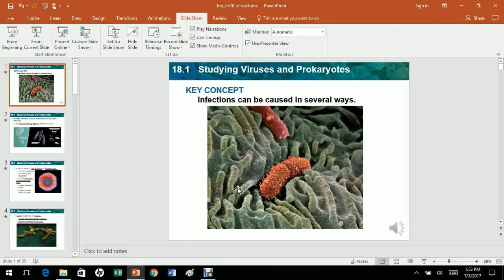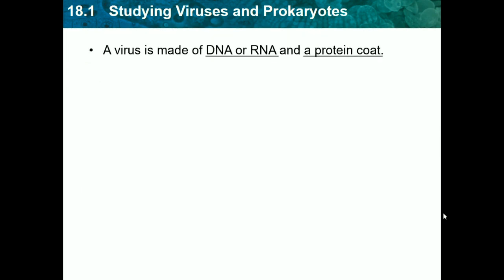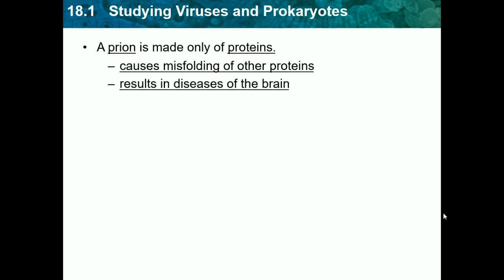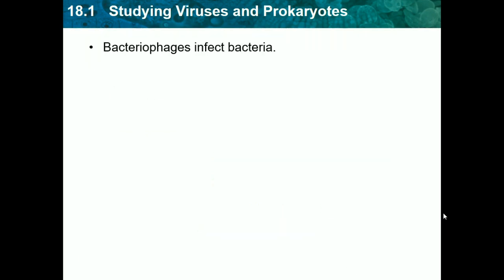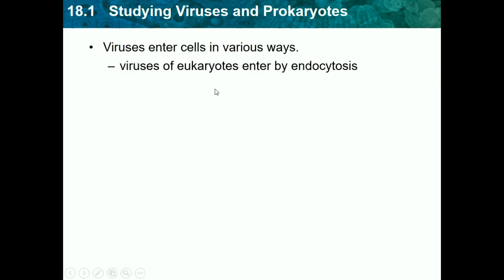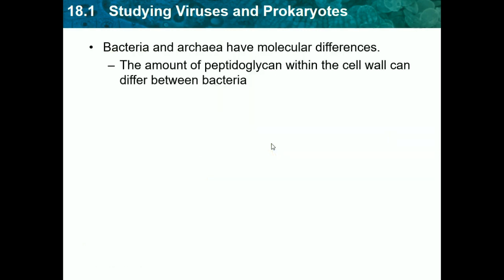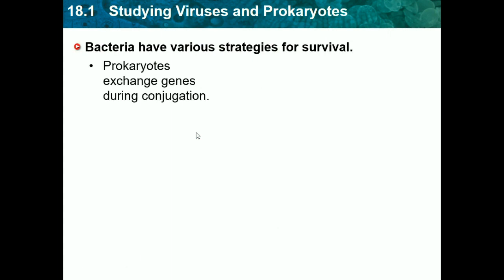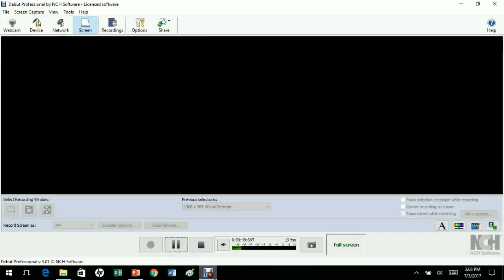Bio CH 18 - Viruses and Prokaryotes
This video will explain all about how viruses and prokaryotes work. These 2 things cause organisms to get sick. Although they both cause negative effects, they are very different.